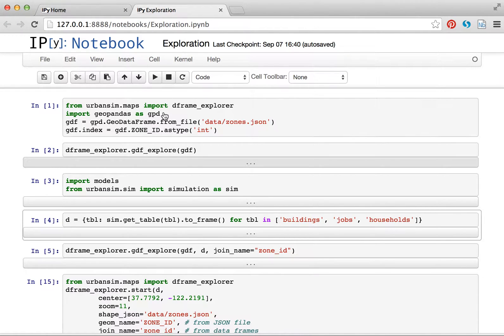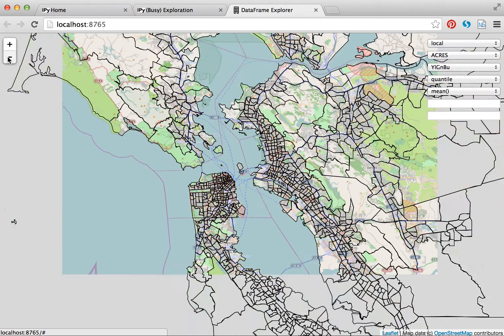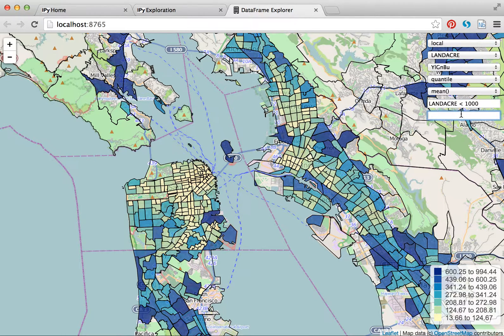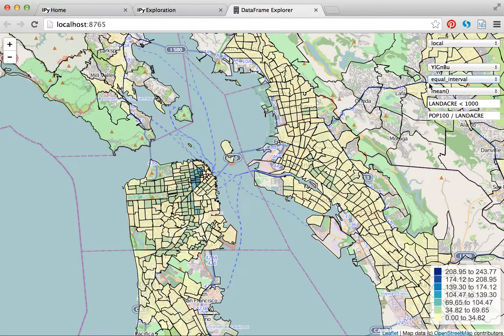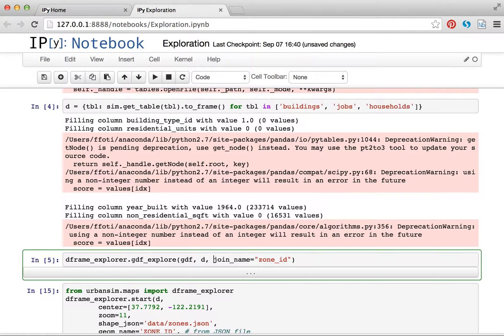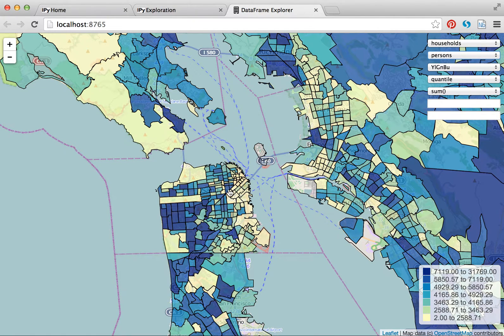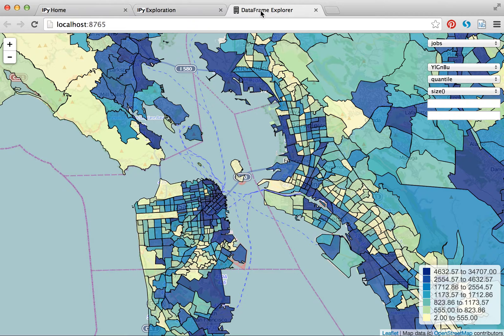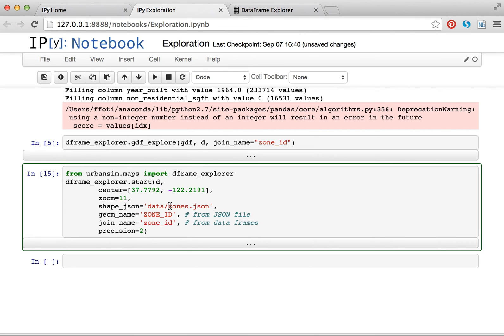An interactive tool to explore your data using Pandas and Leaflet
The UrbanSim DataFrame Explorer is used to explore Pandas data frames using disaggregate data associated with shapes in a region - e.g. the number of households in each zone.  This video gives a demo of this functionality, as well as showing an extension which uses geopandas geodataframes directly.